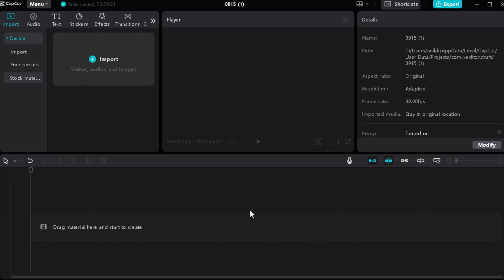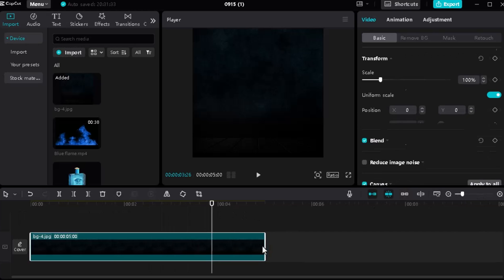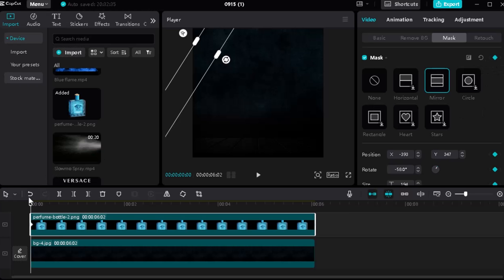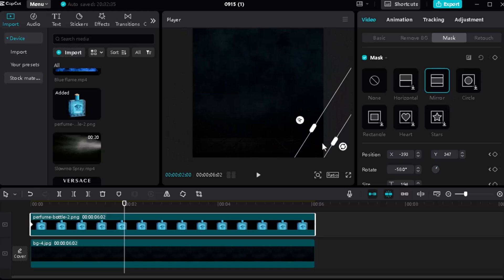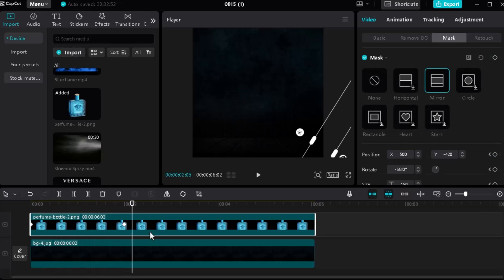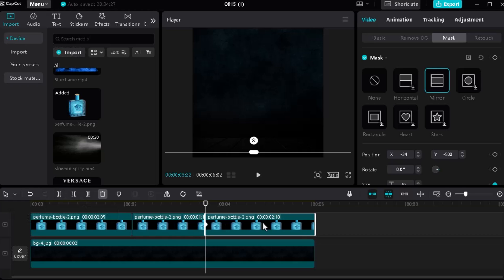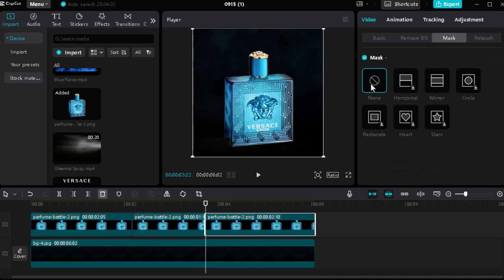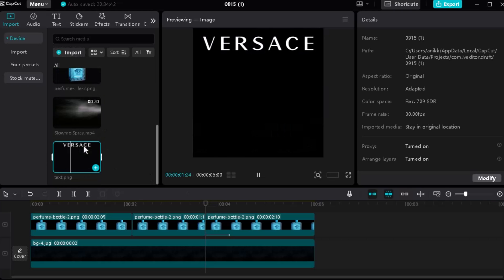Commercial Perfume Motion Graphic CapCut Tutorial | Easy Step-by-Step Guide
Are you looking to create stunning commercial perfume motion graphics using CapCut? In this easy step-by-step tutorial, we’ll show you how to design a captivating and easy professional motion graphic for perfume ads that will grab attention and elevate your brand. Whether you’re a beginner or advanced, this CapCut tutorial makes it simple to follow along and create beautiful animations.